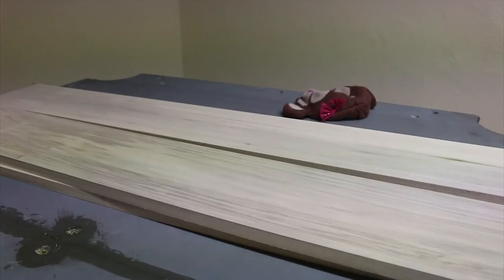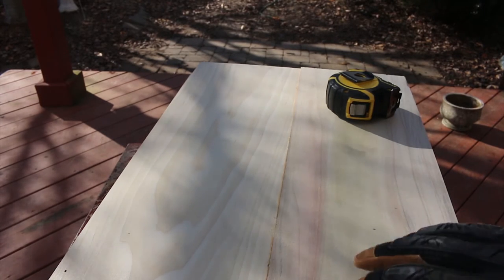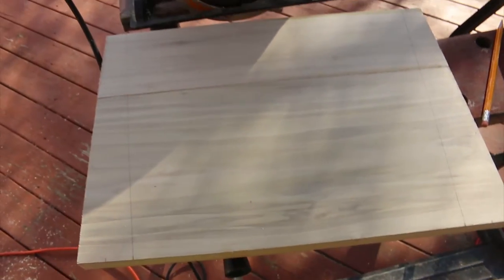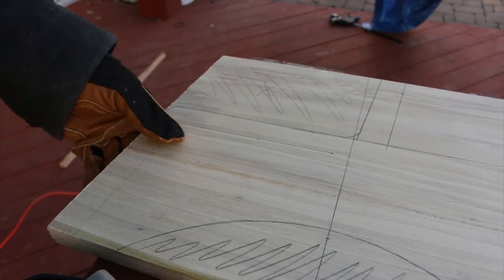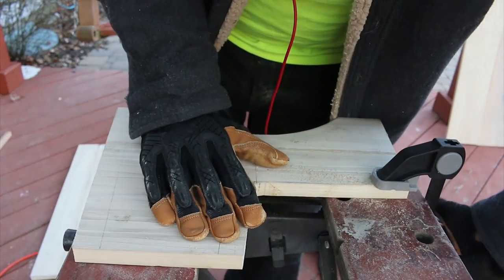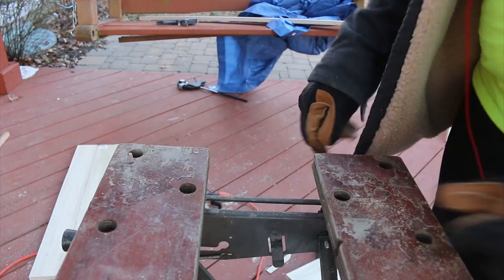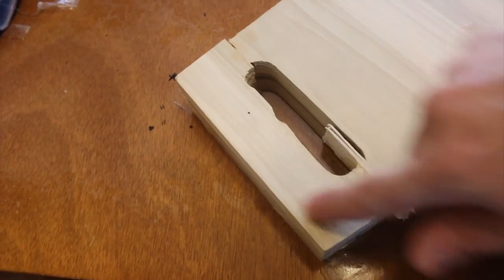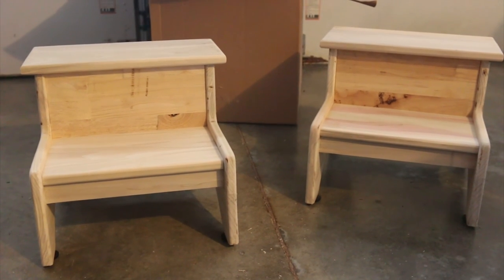A Simple Step Stool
This was a fun little limited-tools project I got to do while waiting to complete my shop.  I had to come up with some creative ways to do the things I would normally do with my big shop tools.  Please participate in the discussion below!

My Camera
My Tripod: